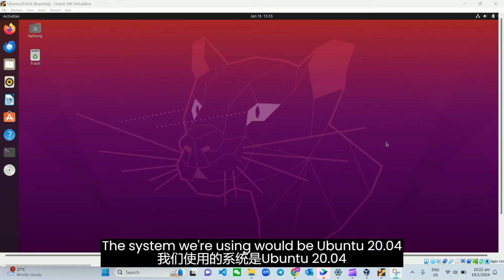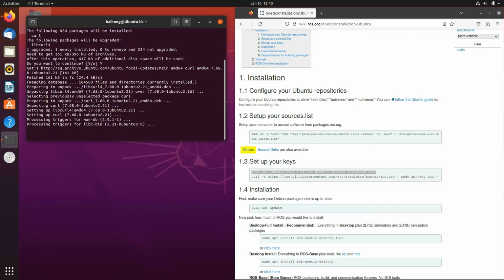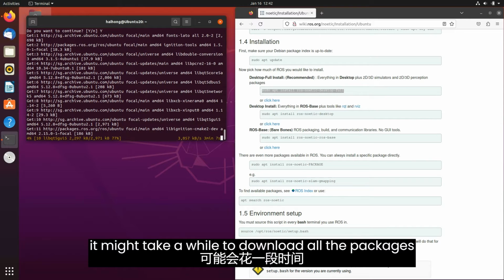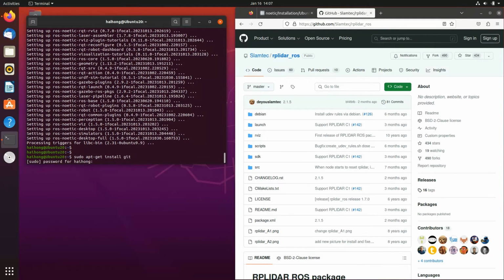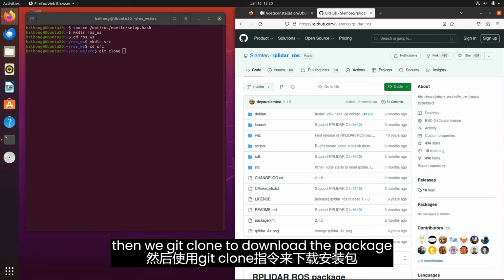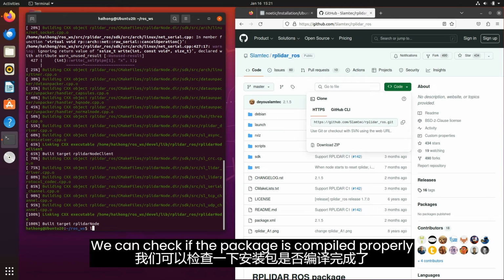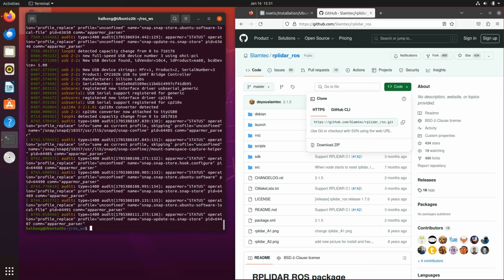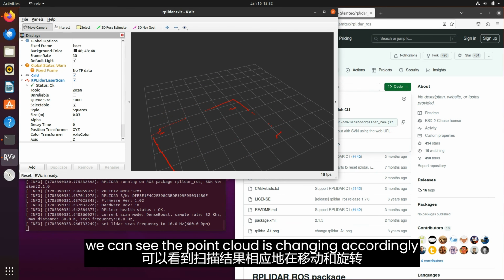How to use SLAMTEC RPLidar in ROS?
If you have any development queries, please feel free to look through